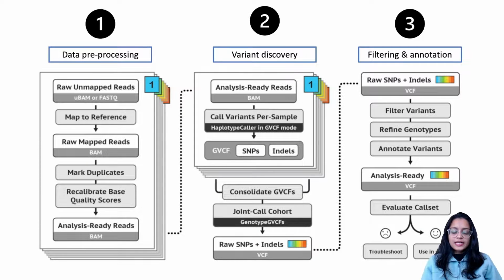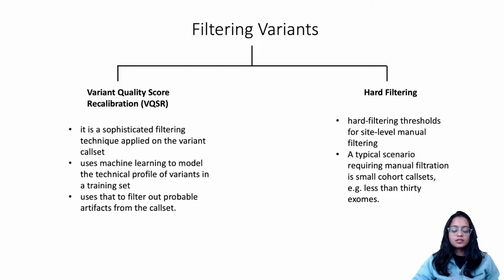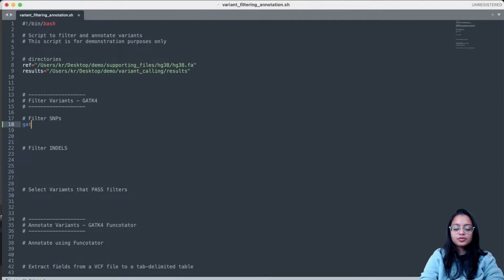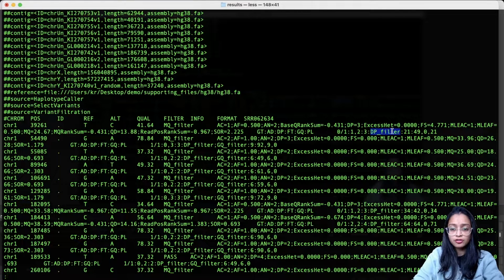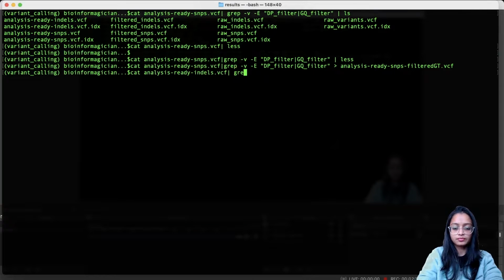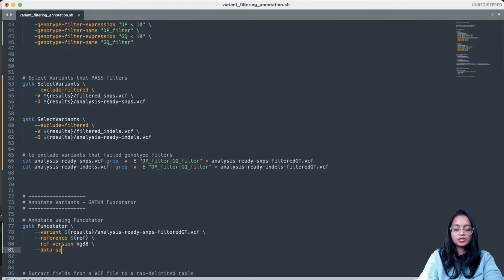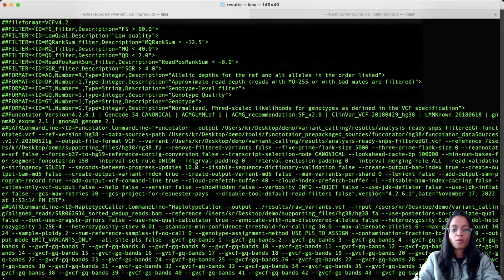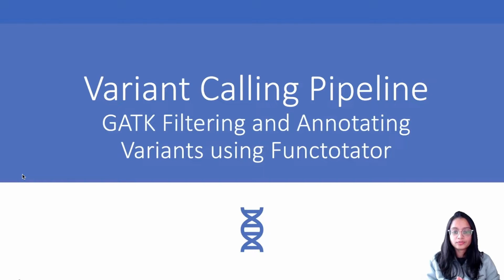WGS Variant Calling: Variant Filtering and Annotation - Part 2 | Detailed NGS Analysis Workflow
This is the detailed workflow tutorial on how to filter variants and annotate them using GATK's Funcotator tool. In this video I discuss the need of filtering and annotating variants, the questions we may ask once we call variants,  two approaches to filter variants i.e. Variant Quality Score Recalibration (VQSR) & hard filtering, the data sources available, genotype refinement and finally talking about Funcotator. Further, I demonstrate how to filter variants at the site level as well apply genotype filters and annotating variants using Funcotator. Lastly, I demonstrate how to wrangle the output from Funcotator and get the annotations in a tabular format which is helpful for further processing and visualization. I hope you find this video helpful!

Chapters:
0:00 Intro
0:43 Overview of variant calling steps
1:34 Questions we may want to ask after calling variants
3:00 Variant data sources
5:16 Two approaches to filter variants
8:38 Hard filtering: Site-level filtering
9:14 Hard filtering: Sample-level filtering
10:15 Genotype Refinement
10:54 Data used for today’s demo
11:22 Pre-requisites
12:22 Filtering SNPs
16:54 Filtering INDELS
17:35 Understanding output after filtering (FILTER column)
19:19 Select variants that passed filters
20:39 Exclude variants that failed genotype filters
25:49 GATK Funcotator tool
28:10 Funcotator data sources
29:59 Annotate variants using Functotator
32:07 Understanding output after annotation (Funcotator output)
33:45 Getting annotations into a tabular format